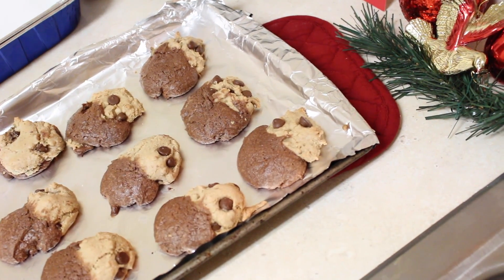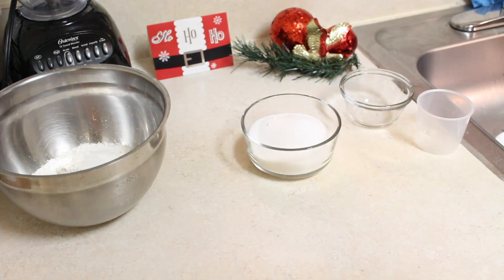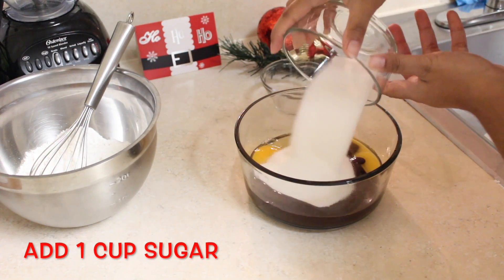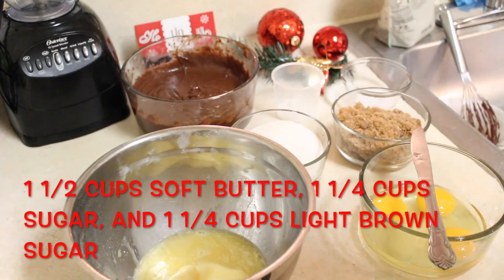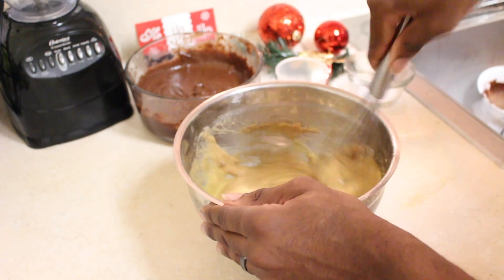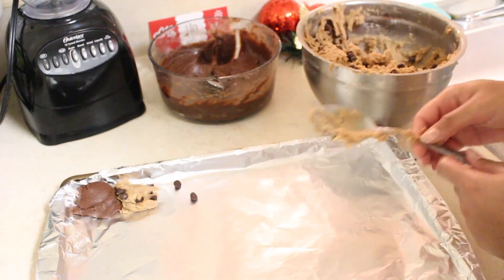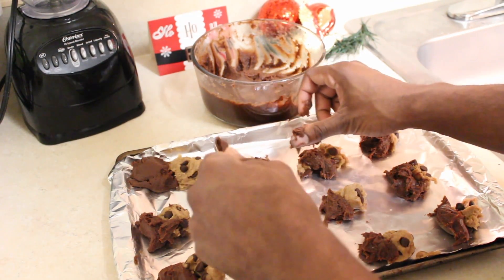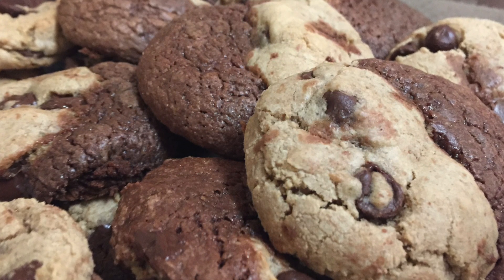HOLIDAY BAKING: BROOKIES !!!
We finally made the brownie cookie recipe I've been eyeing on Pinterest! They're called brookies, and a perfect way to satisfy your holiday sweet tooth.They came out so yummy and was a hit at my friend's Christmas party. :)

Cook Time: 30 minutes

Ingredients.

BROWNIE COOKIES
1 1/4 cups all-purpose flour
1/2 teaspoon baking powder
1/2 teaspoon salt
1/3 cup (5 1/2 tablespoons) unsalted butter
2 oz unsweetened chocolate, chopped
1 cup granulated sugar
2 eggs
1 teaspoon pure vanilla extract
SOFT CHOCOLATE CHIP COOKIES
1 1/4 cups granulated sugar
1 1/4 cups packed LIGHT brown sugar
1 1/2 cups butter or margarine, softened
2 teaspoons pure vanilla extract
3 eggs
4 1/4 cups all-purpose flour
2 teaspoons baking soda
1 teaspoon salt
2-4 cups semisweet chocolate chips
Instructions.

**Begin brownie cookie recipe first**
BROWNIE COOKIES
Preheat oven to 350 degrees F. Line baking sheets with parchment or silicon baking liner; set aside.
In a small bowl, combine flour, baking powder and salt; set aside.
In a large bowl, melt butter and chocolate in microwave on HIGH setting for 30 seconds, stir. Reheat for an additional 15-30 seconds until fully melted, stir again.
Mix in sugar, eggs and vanilla. Add the flour mixture and stir until batter is completely blended. NOTE: batter may appear thin and tacky. Set bowl aside to thicken while preparing soft chocolate chip cookies.
SOFT CHOCOLATE CHIP COOKIE
In large bowl, cream granulated sugar, light brown sugar and butter until light and fluffy.
Beat in vanilla and eggs until blended. Stir in flour, baking soda and salt. Add chocolate chips.
Using a small ice cream scoop or tablespoon, scoop rounds of chocolate chip cookie dough onto prepared baking sheets.
Wipe ice cream scooper clean or use a second tablespoon to scoop rounds of brownie cookie dough next to each round of chocolate chip cookie dough.
Join the two cookie doughs together by a small pinch to adhere any gaps.
Bake 8-10 minutes. Leave cookies to cool in pan for 1 minute then transfer cookies to a cooling rack. Serve immediately or save for later in an air tight container for one week. ENJOY!
MUSIC.